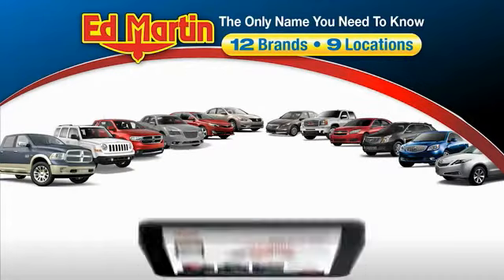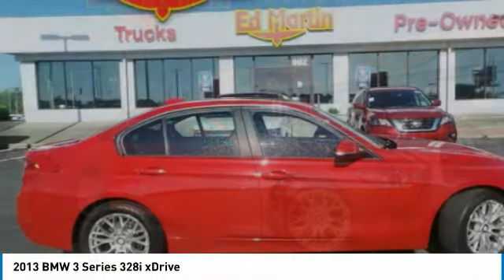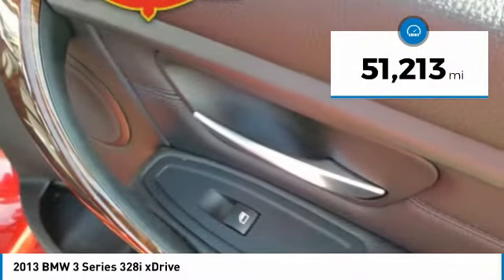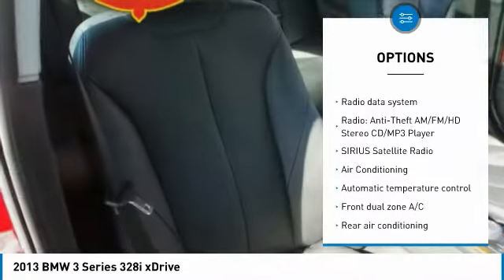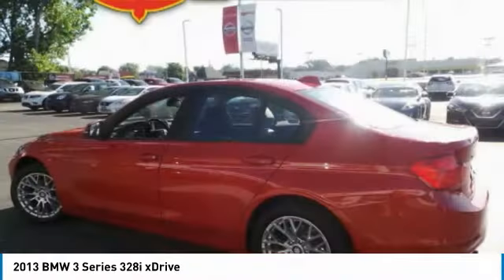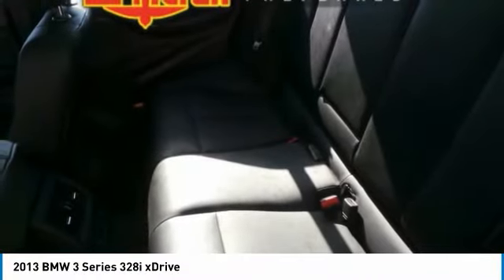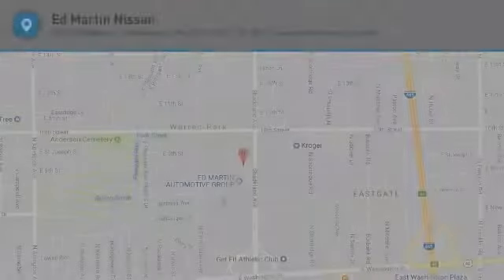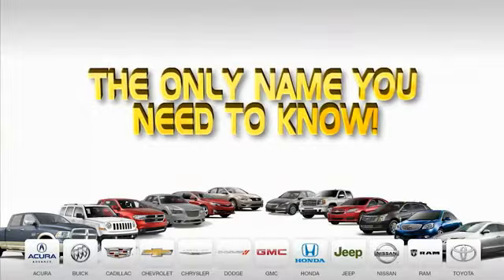2013 BMW 3 Series 1P7793A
2013 BMW 3 SERIES Indianapolis, IN
Stock# 1P7793A

Vehicles market priced daily. Easy to work with and makes the process quick! Call me today with questions etc... Shannon Broome - Pre-Owned ManagerGREAT VEHICLE HISTORY!, FULLY SERVICED AND READY TO GO!, CLEAN CARFAX!, 328i xDrive, AWD, Comfort Access Keyless Entry, Dakota Leather Upholstery, Hands-Free Bluetooth & USB Audio Connection, Heated Front Seats, Heated Rear Seats, Lumbar Support, Moonroof, Premium Package, Rear-View Camera, SIRIUS Satellite Radio, Smartphone Integration. Odometer is 8677 miles below market average! 33/22 Highway/City MPG
Awards:
* Car and Driver 10 Best Cars * 2013 IIHS Top Safety Pick * 2013 KBB.com Brand Image Awards
All of our vehicles are fully serviced and detailed to give you that New Car Experience without the New Car Price Call Shannon Broome, our Pre-Owned Sales Director, for details on this vehicle or any other quality pre-owned vehicle in our inventory.